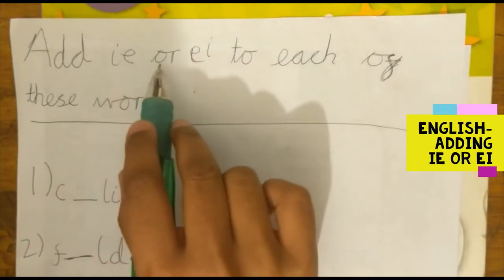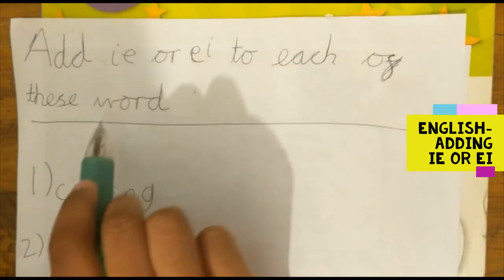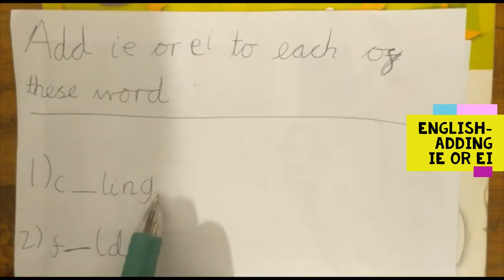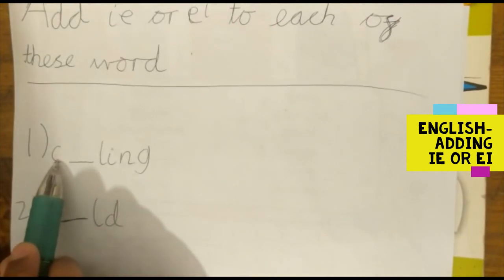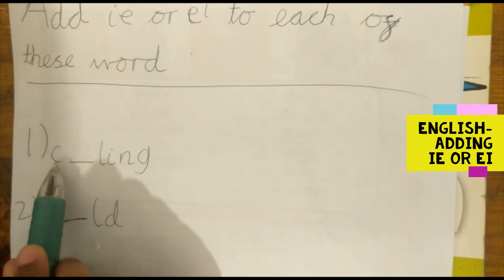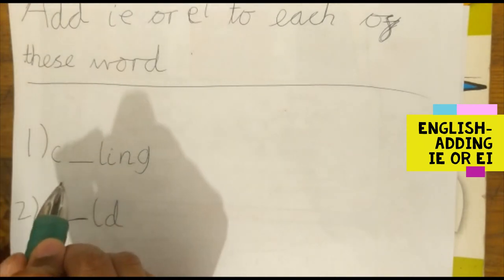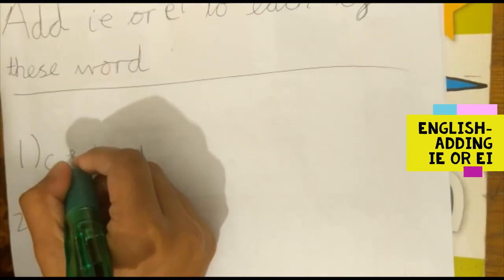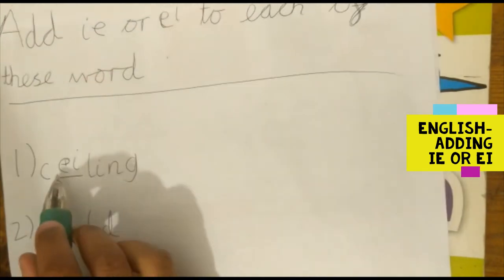English adding ie or ei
Learn English for students in 2nd, 3rd and 4th year.